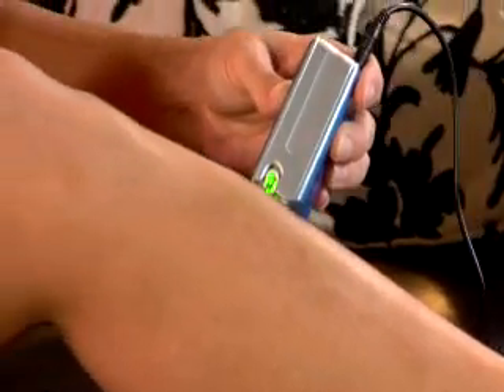Using no!no! No Hair No Pain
Jenny describes her experience with no!no!. Patented Thermicon technology available at HSN.com and Sephora.com